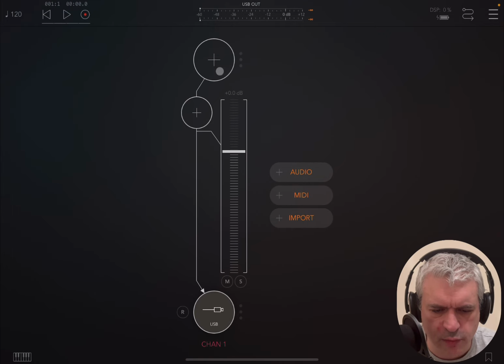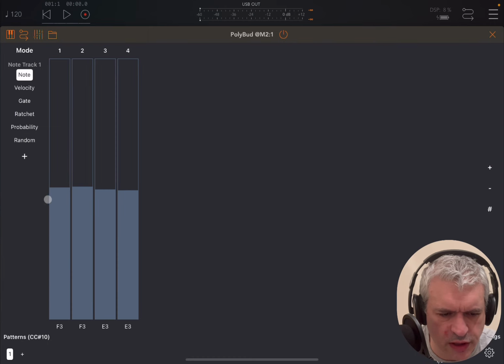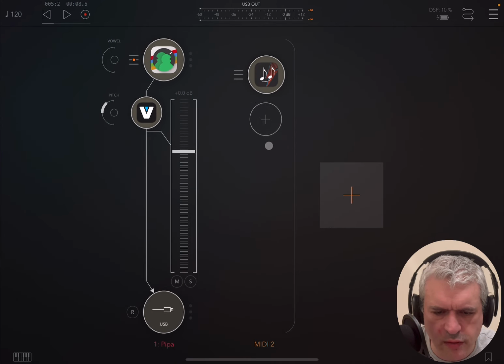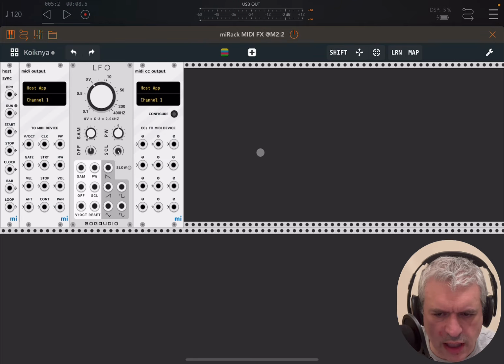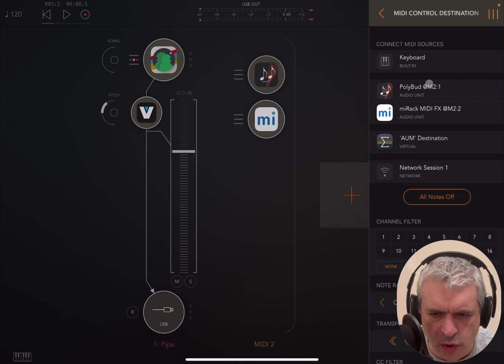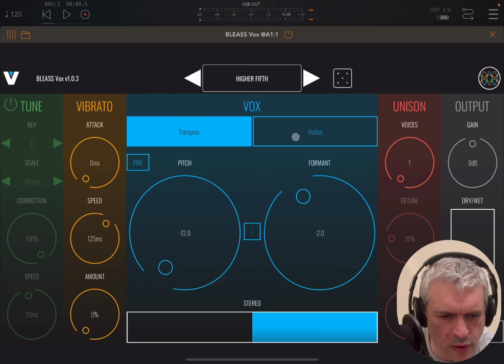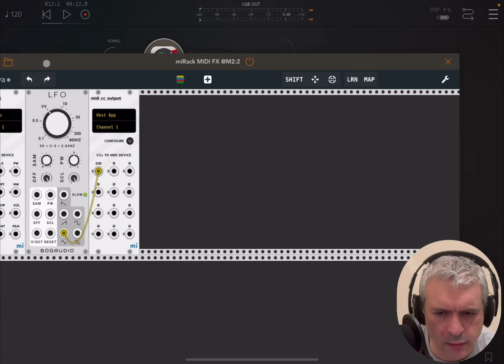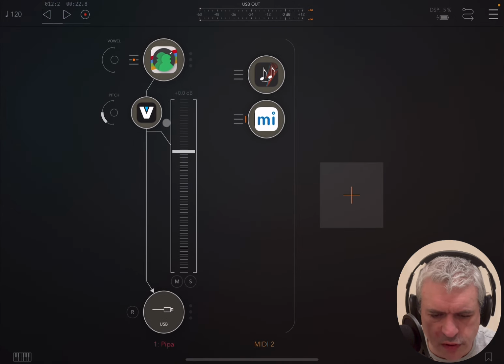Bleass VOX, Modulate Real-Time AU Parameters like Pitch, Formant - Tutorial [with miRack and Pipa]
Bleass VOX, Modulate AU Parameters like Pitch and Formant - Tutorial [with miRack and Pipa]

In this comprehensive tutorial, the presenter delves into the intricacies of modulating AU parameters in Bleass Vox using miRack within the AUM app. They begin by extending a warm welcome to viewers and acknowledging a subscriber query regarding modulation techniques.

To kick off the tutorial, the presenter navigates through the AUM interface, guiding viewers on how to create an audio channel and add Bleass Vox as an insert effect. They provide insightful commentary on the flexibility of AUM and the simplicity of incorporating Bleass Vox into the audio chain. By selecting Bleass Vox as the primary focus of modulation, the presenter sets the stage for a deep dive into its AU parameters.

Moving forward, the presenter demonstrates the creation of a MIDI channel and its connection to PolyBud for generating musical notes to drive Bleass Vox's parameters dynamically. They showcase the configuration of PolyBud, ensuring a smooth flow of notes to create a vocal-like sequence. Through meticulous adjustments, they emphasize the importance of laying a strong foundation for subsequent modulation processes.

Transitioning into Bleass Vox, the presenter meticulously selects a preset, laying the groundwork for parameter modulation. With Bleass Vox primed for manipulation, the presenter introduces miRack as a powerful tool for dynamic parameter modulation. They highlight the versatility of miRack and its seamless integration into the AUM workflow.

To modulate the pitch parameter effectively, the presenter demonstrates the addition of miRack as a midi effect and the selection of an LFO as the modulation source. Through step-by-step guidance, they showcase how to connect miRack to Bleass Vox, enabling real-time manipulation of the pitch parameter. With each adjustment, they underscore the transformative impact of modulation on the overall sound.

Expanding beyond pitch modulation, the presenter provides a comprehensive overview of additional parameters that can be modulated in Bleass Vox, including scale, key, correction speed, vibrato, attack speed, amount, pitch shift, formant, fine tuning, stereo unison, tuning, dry/wet balance, output gain, and real-time option. They elucidate the creative possibilities unlocked by each parameter, inspiring viewers to experiment and explore.

As the tutorial draws to a close, the presenter delivers a heartfelt summary, reiterating key concepts and encouraging viewers to apply their newfound knowledge in their musical endeavors. Expressing gratitude for the opportunity to share their expertise, they bid farewell to viewers, promising more insightful tutorials in the future. With a renewed sense of curiosity and understanding, viewers depart the tutorial empowered to unleash their creativity through dynamic parameter modulation in Bleass Vox and beyond.